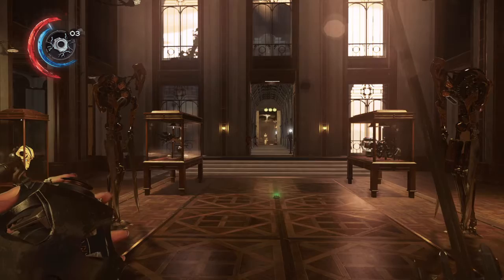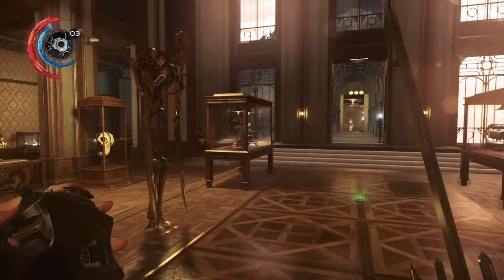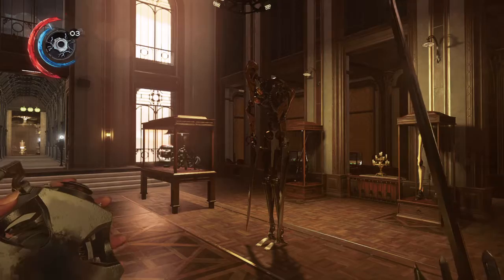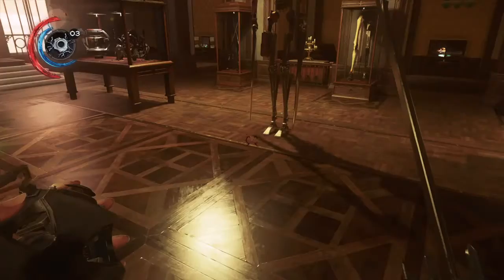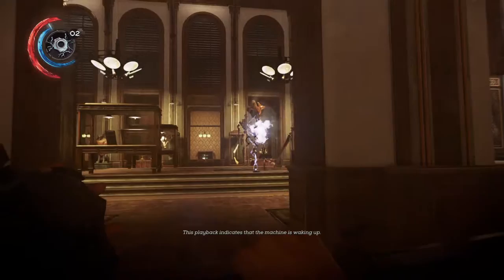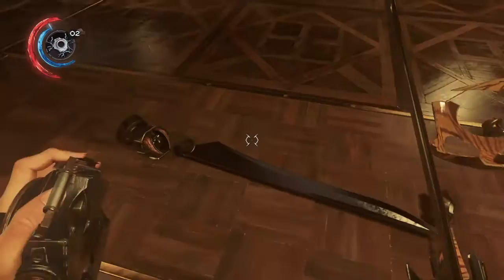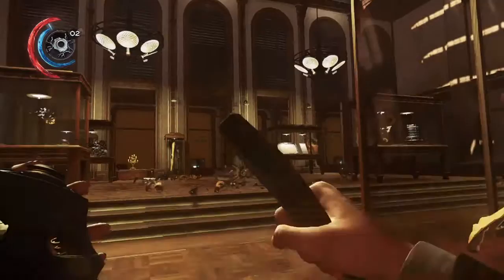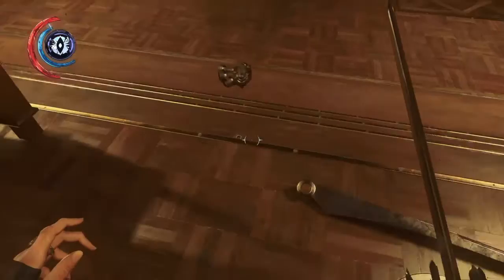Dishonored 2 How to kill a Clockwork Soldier easy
How to kill a clockwork soldier easy